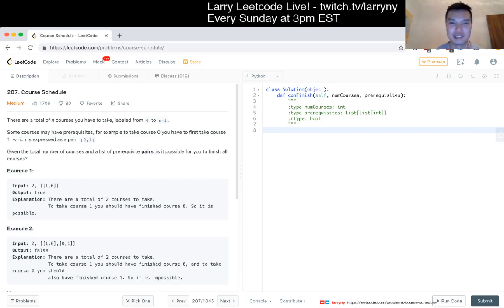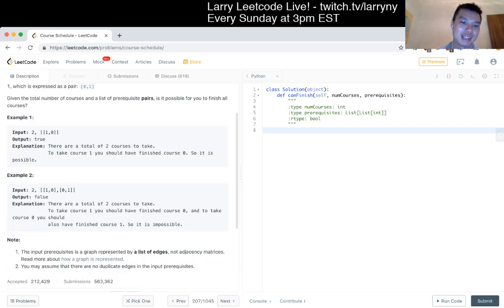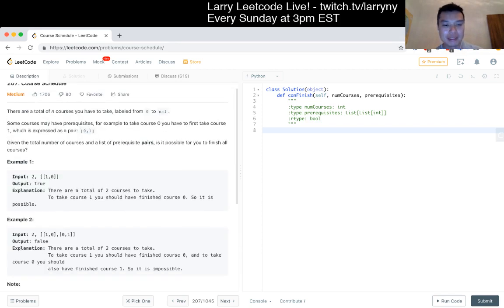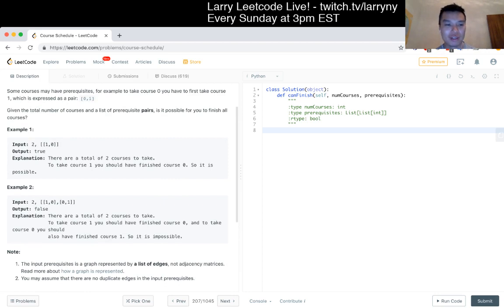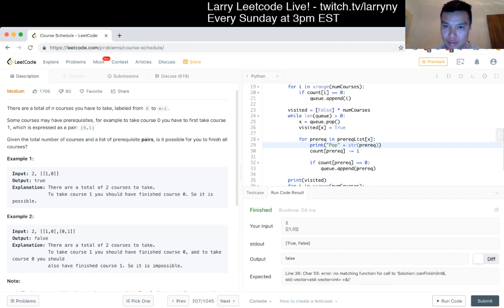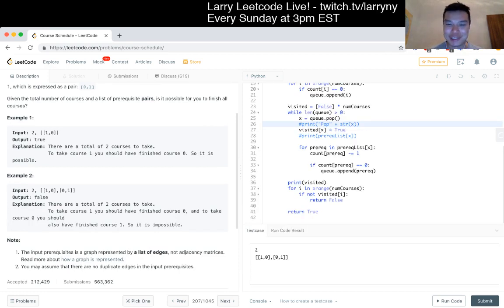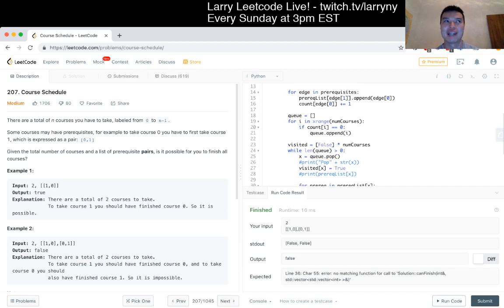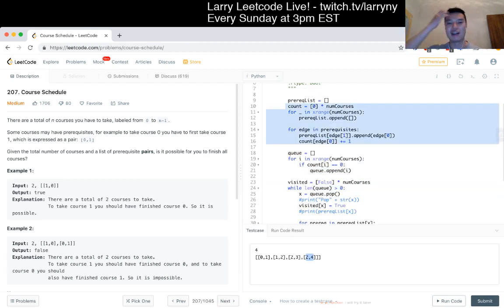207. Course Schedule (updated link in description) (Leetcode Medium)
4:30 Larry starts coding
16:00 Found typo constructing adjacency list
16:40 Larry successfully submits
16:55 Larry discusses what he could've done better
17:30 Larry analyzes the problem's difficulty
22:00 Larry talks alternate topological sort implementations